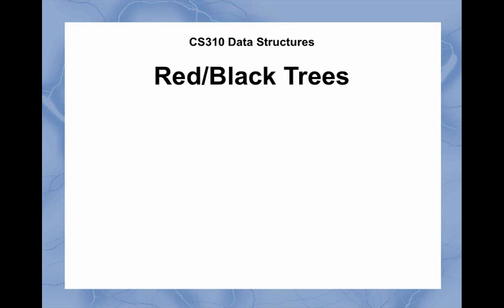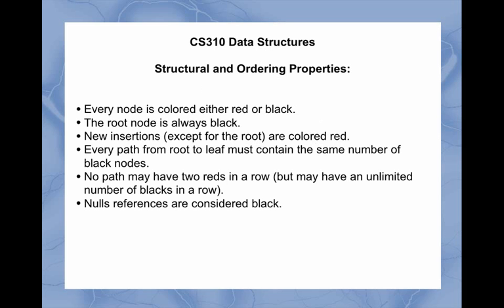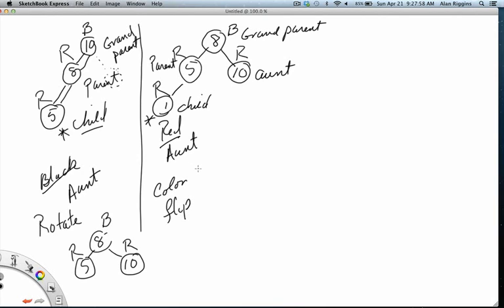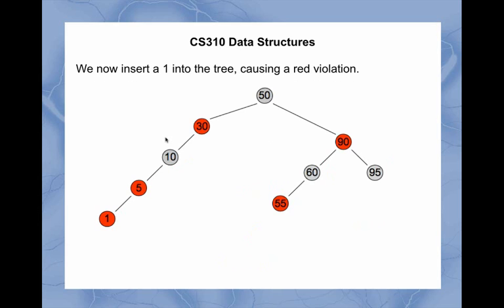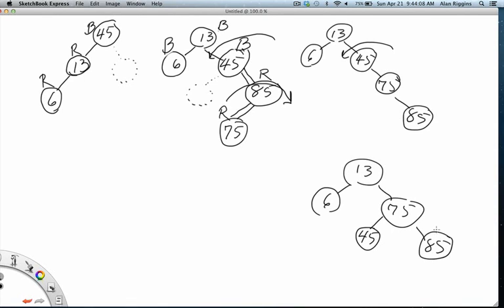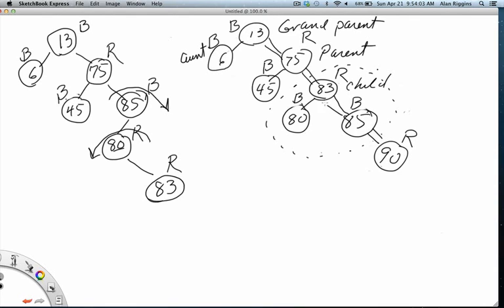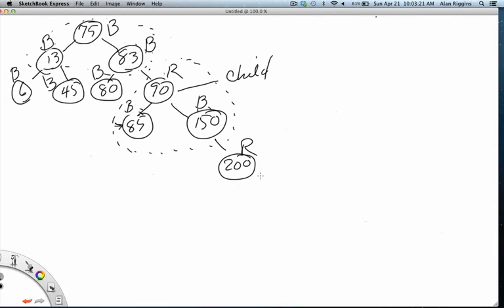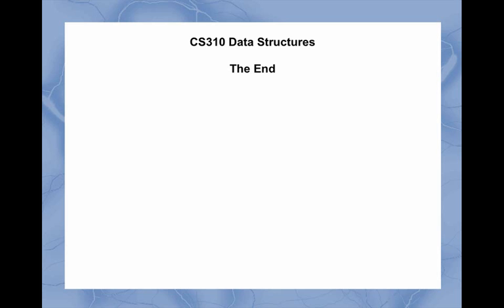Lecture #18, Balanced Trees